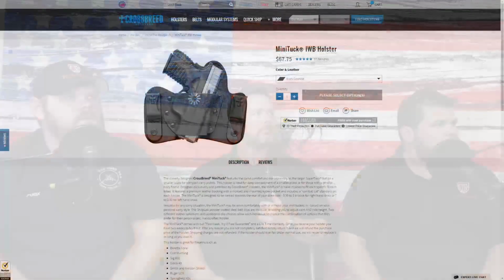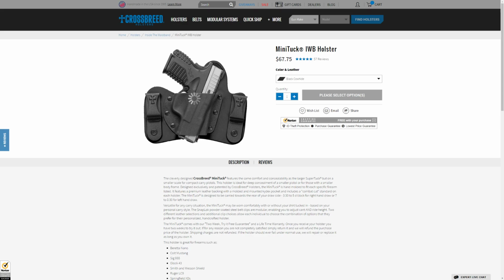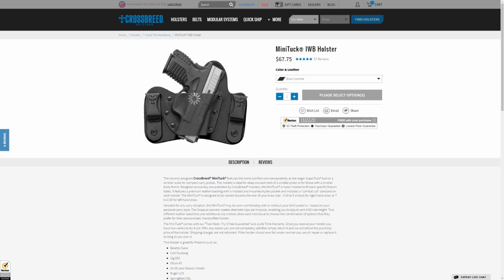OverweightOperator - Why choose a Crossbreed holster?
The Crossbreed Rep is here to talk with us a bit about holsters!